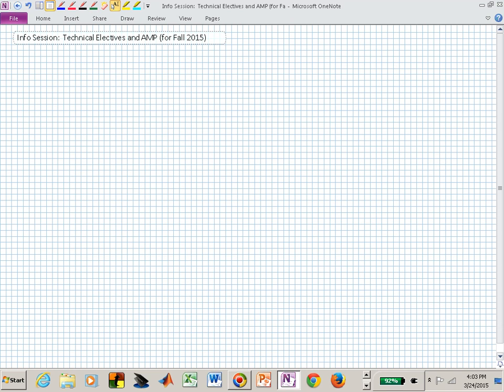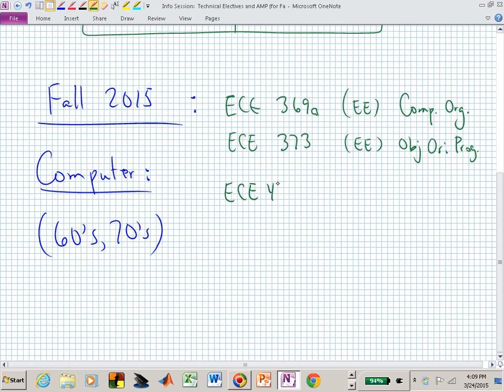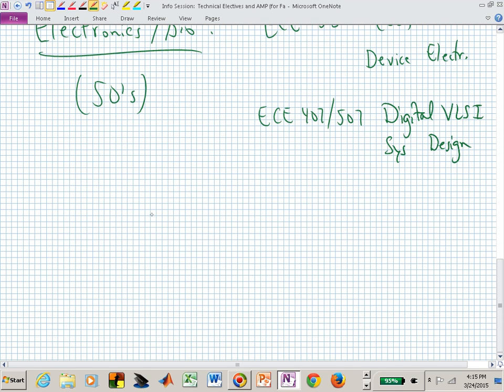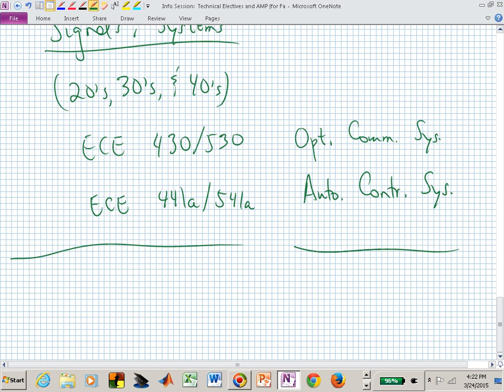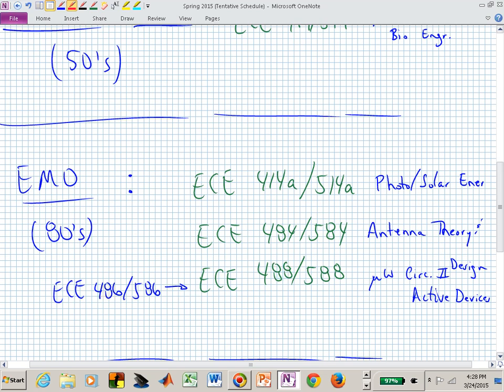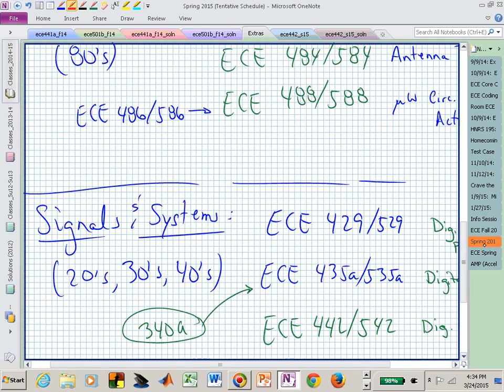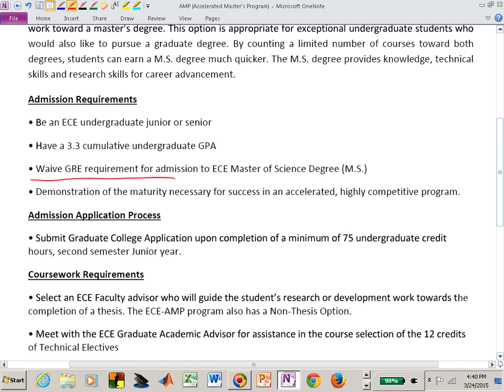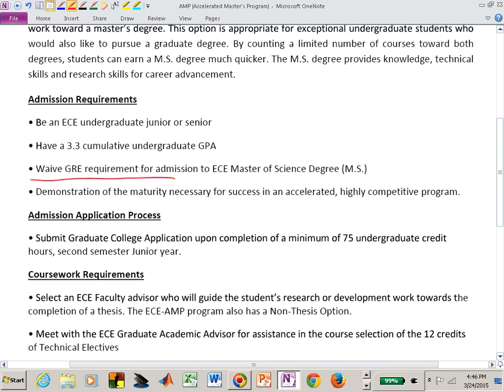ece_tech_elect_amp_info_session_03_24_2015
Information Session:  Technical Electives and Accelerated Master's Program (AMP) (03/24/2015)